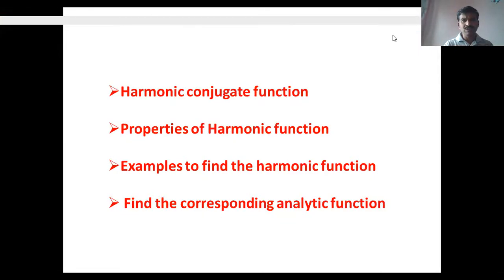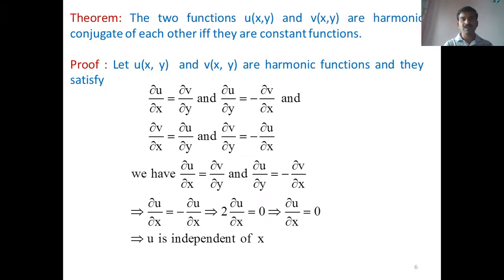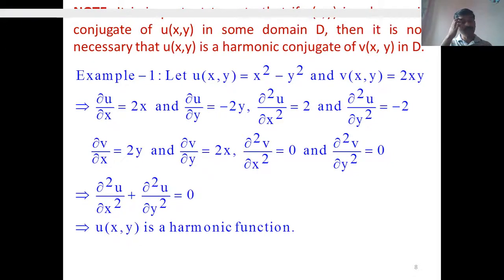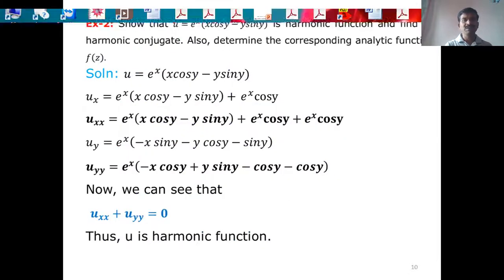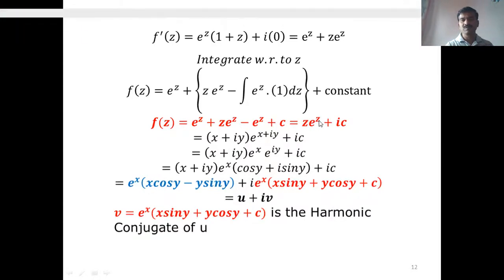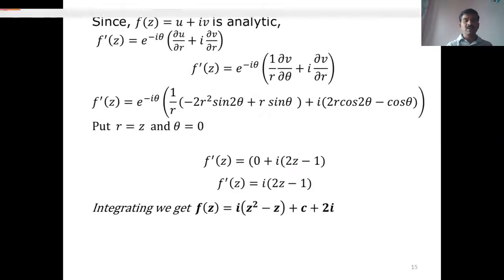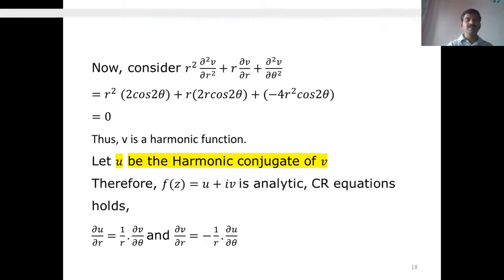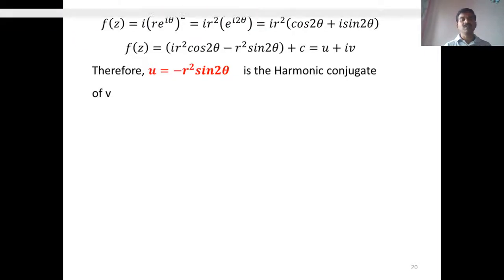Complex Analysis Lecture 6